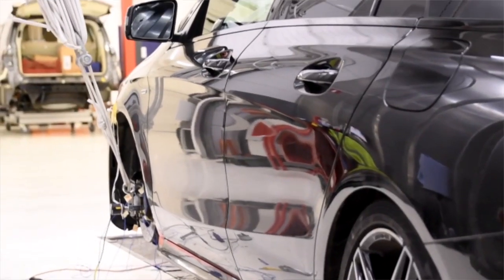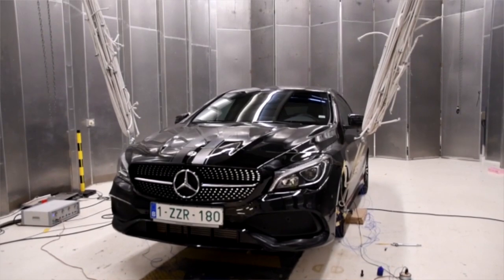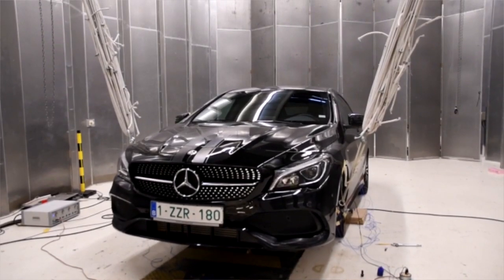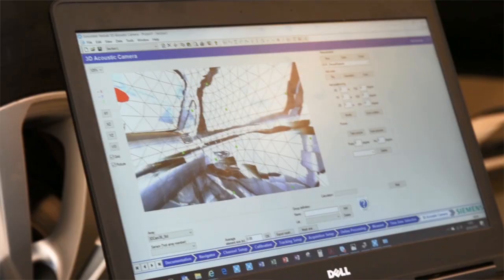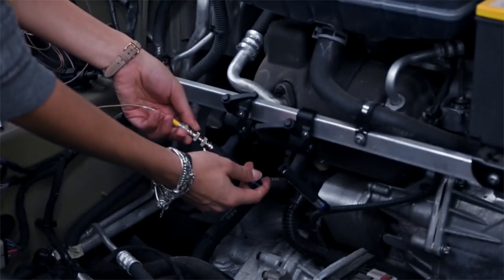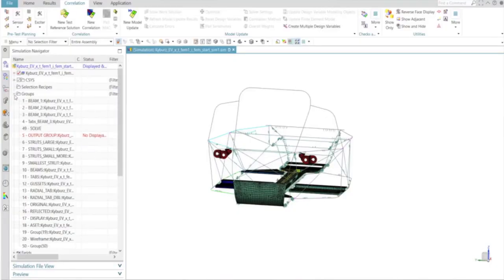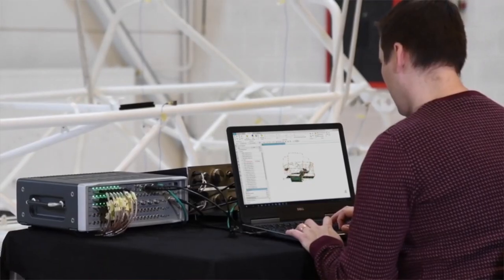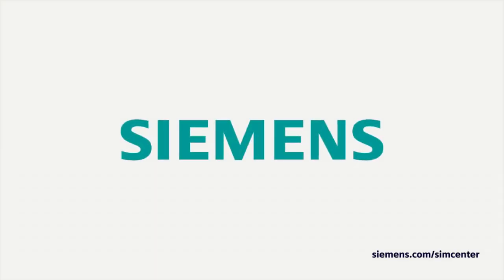Engineering Services | Simcenter Performance Engineering Facility Anechoic Chamber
🚗 Companies today are facing growing pressure to bring better products to market faster and at a lower cost. Getting performance attributes, such as noise, vibration and harshness, comfort, durability, and multi-attribute balancing right is more complex and more important than ever before. To help engineers rise to these challenges without compromising performance, the Simcenter Engineering team operates a dedicated performance engineering facility in Leuven, Belgium.